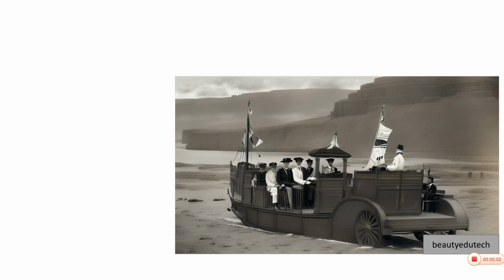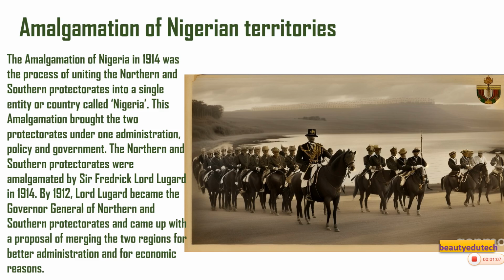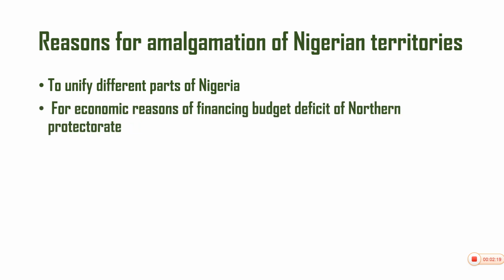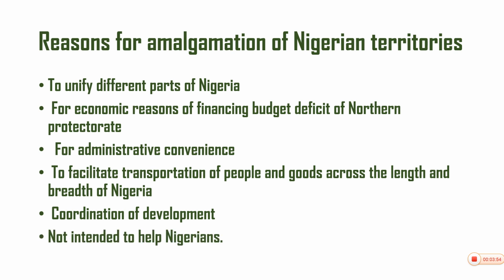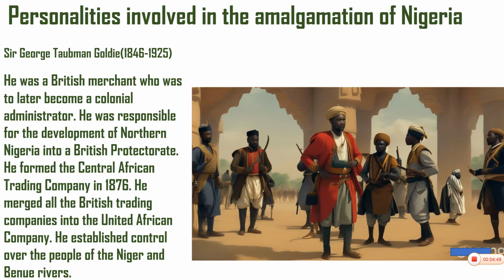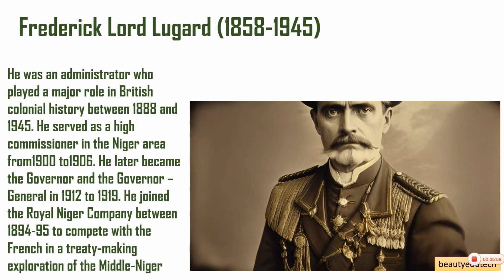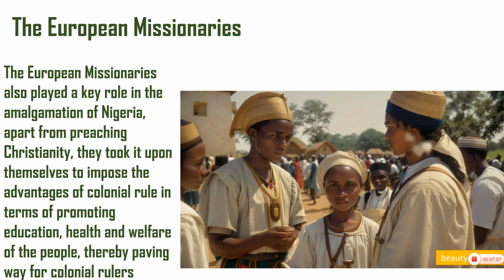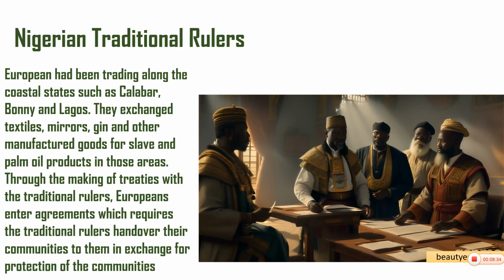Amalgamation of the Nigerian territories - History lesson for junior high school3